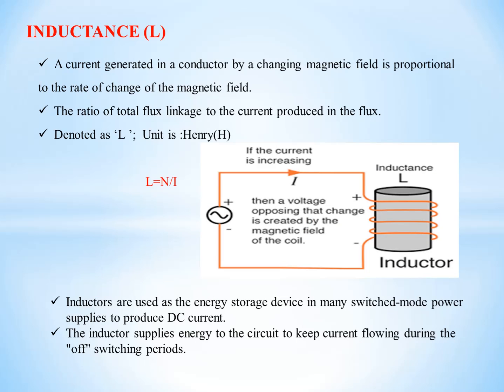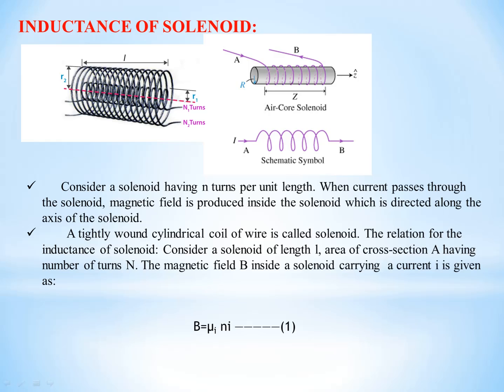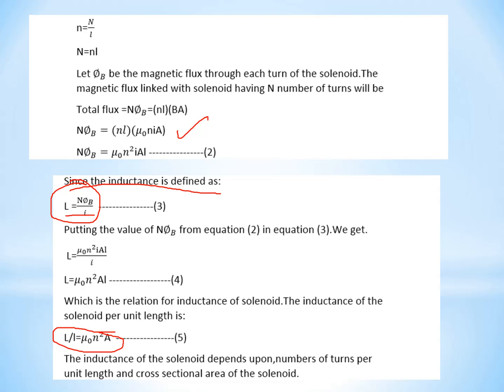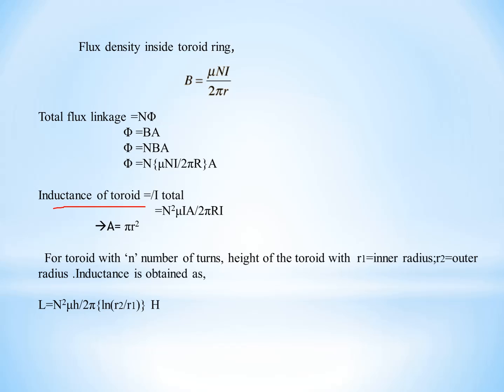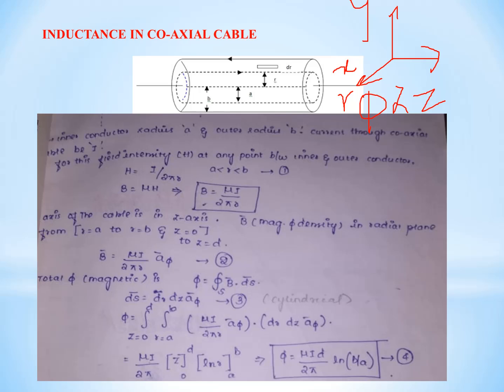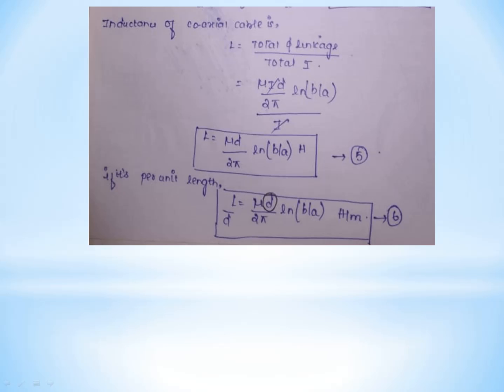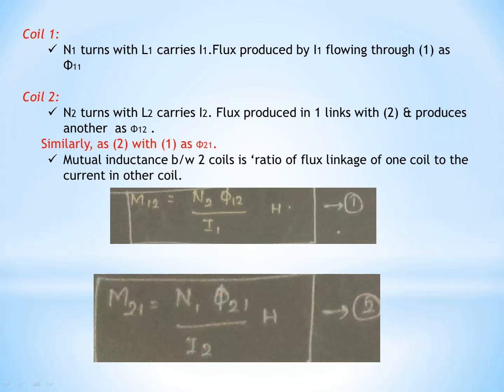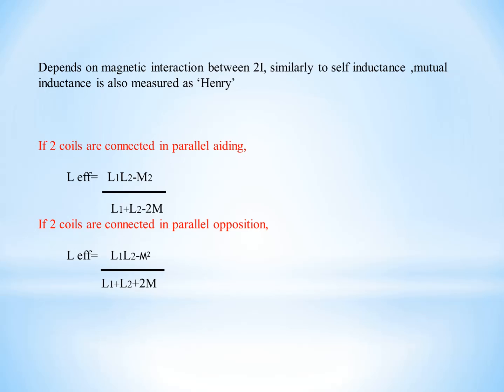INDUCTANCE ,SOLENOID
Inductance,solenoid,mutual inductance derivation with brief explanation.